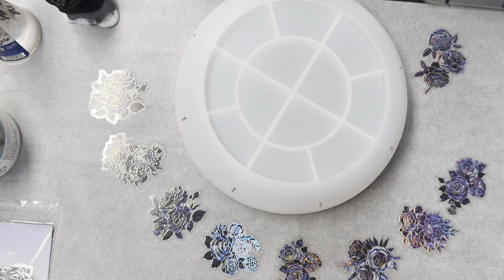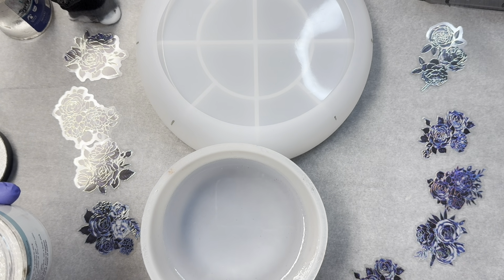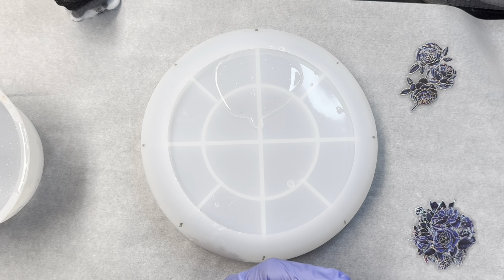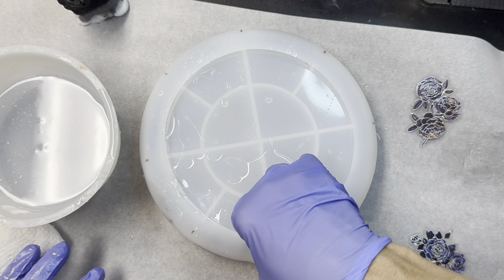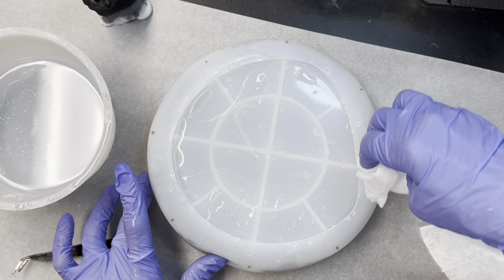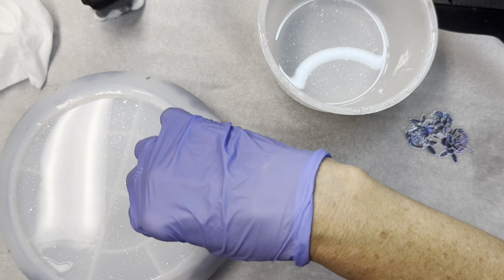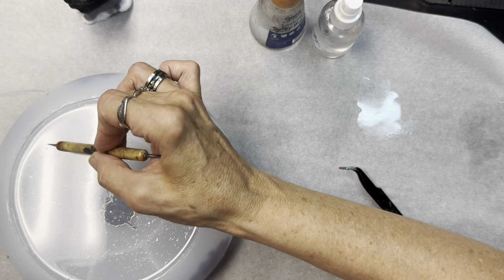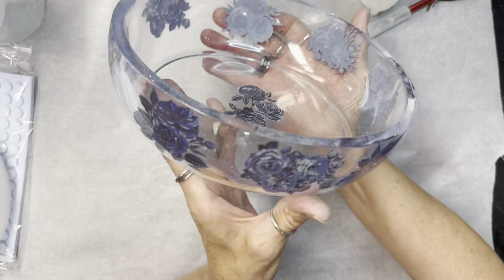Resin bowl with stickers for accents.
Bowl mold

Rose stickers

Moon mold

3 pack of molds

mold

BeeBee craft website

s=McDaniel

Pumpkins molds

MICHELLEMCDANIE

Clock mold

Bunny mold

Marabou alcohol glitter